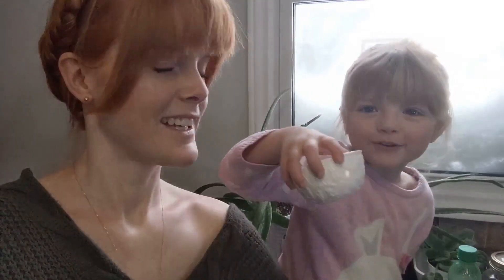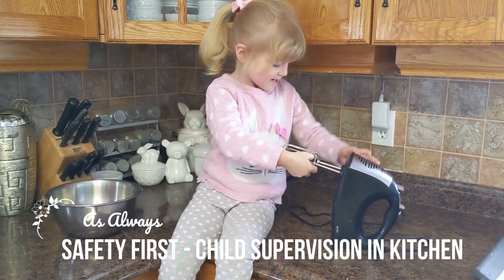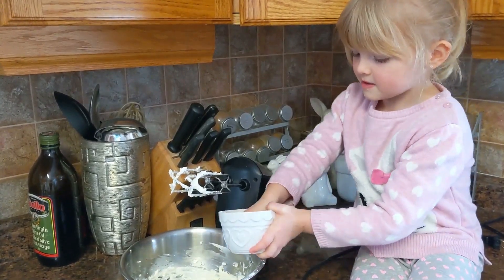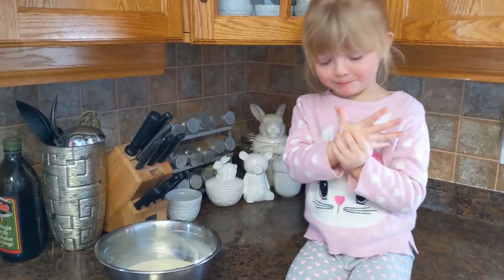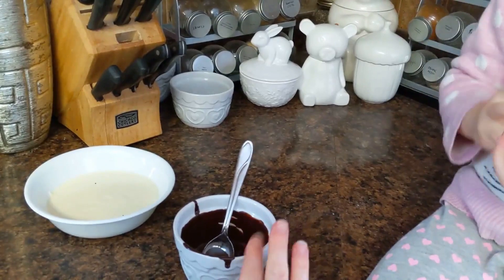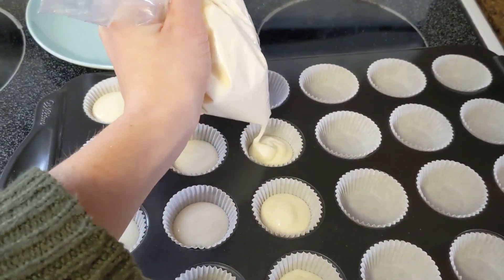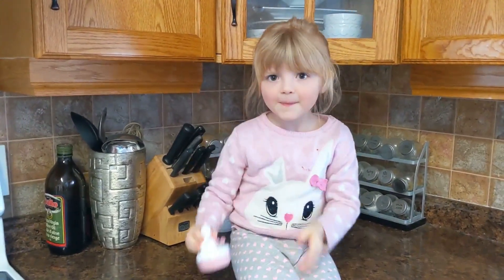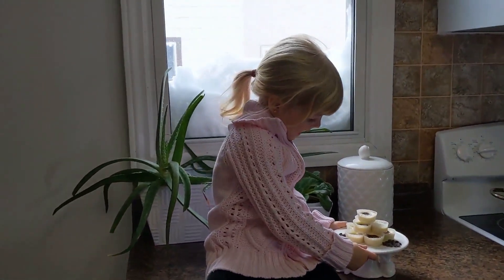How to Make Vanilla Chocolate Sugar Free Cheesecake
This Healthy Cheesecake Recipe is Moist, Soft and Delicious!  And who can't resist the combination of both Vanilla and Chocolate?!  Give them a go! You won't regret it!

Recipe Below: Please share my recipes with your friends but please do so by sharing this video with them.  That way my channel continues to grow with your support :)

Melissa’s Vanilla Chocolate Cheesecake (Sugar Free)

Makes 24 Mini Cheesecakes
250 grams room temp Cream Cheese
1/4 Cup room temp Full Fat Sugar Free Yogurt or Sour Cream
1/2 t. White Vanilla
1/4 Cup Powdered Xylitol (grind granules in coffee grinder)

1 room temp Eggs
1/2 t. Lime Juice
3 pieces 90-99% Lindt Dark Chocolate

- Prep mini muffin tins with papers.
- Beat cream cheese til smooth, add yogurt and continue beating til just smooth (don’t overbeat!). Add vanilla and Xylitol and incorporate.  In separate bowl crack egg and mix minimally before stirring into batter.  Stir in Lime juice.  Divide batter into 2 bowls (2/3 and 1/3).

- In separate bowl temper dark choc in microwave for 10 second intervals, stirring in between.  When there’s just a few chunks left stir til completely melted.
Add a small 1T. of batter ( from 1/3 bowl) to the chocolate and whisk QUICKLY til mixed.  Then QUICKLY whisk all the chocolate into the 1/3 bowl of batter and stir FAST til smooth .

- In mini cupcake tins, fill each 1/2way with White  Vanilla batter (use icing bag if preferred).   Go back over and use up all the white batter into some cups that didn’t get enough. Tap gently on counter to release bubbles from batter.
-   Then take the chocolate batter and take a small teaspoon amount and put a round of it into the center of the white batter (use icing bag if preferred).  Once all are filled tap cupcake tins on counter to cause the chocolate to sink into the batter.

- Dip fingertips in water and smooth any tops that are uneven.
- Place cupcake tins ON A COOKIE SHEET.  POUR HOT WATER into the COOKIE SHEET to make a BATH around the cupcake tins.

- Bake for 8-10 minutes, center will look slightly uncooked but they will continue to cook on counter after removing from oven.  Don’t overbake.

- LEAVE IN CUPCAKE TINS til cool enough to touch tins then put (STILL IN TINS) in the fridge for 6hrs or overnight.
- Enjoy with Sugarfree Icecream or fruit compote on top with a Coffee. YUM!

Cheesecake TIPS:
- ROOM TEMPERATURE ingredients is a MUST!
- Don’t overmix! Cheesecake doesn’t like air in it.  Stir ingredients til JUST incorporated and smooth.

- TAP cheesecakes in tins on counter a few times to level and release bubbles.
- Wet finger tips and gently smooth top of cheesecakes where needed.

- Don’t over bake! Overbaked leaves you with cracks and a mealy texture.

- Turn oven on to 300F for mini cheesecakes and 320F for cheesecake pans
- Bake cheesecakes in water bath.